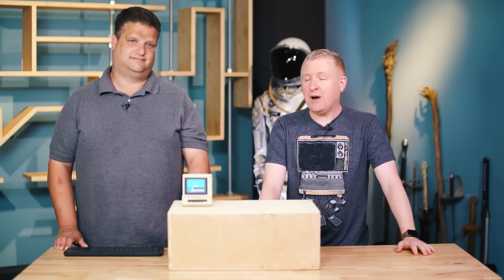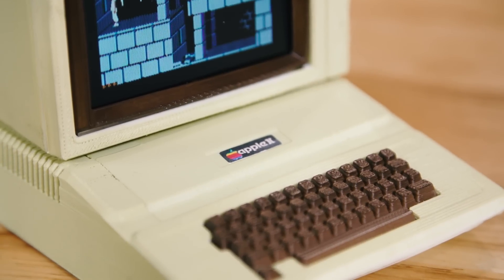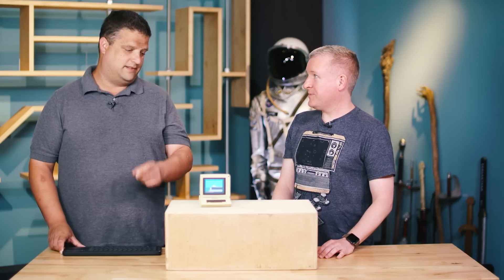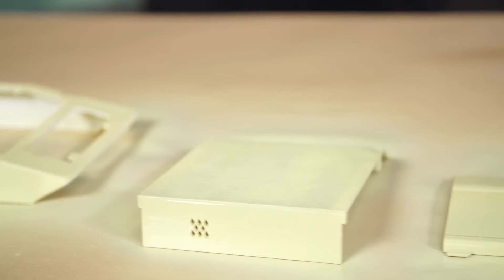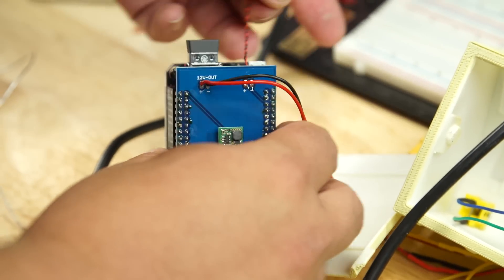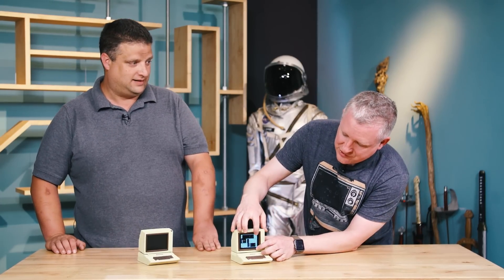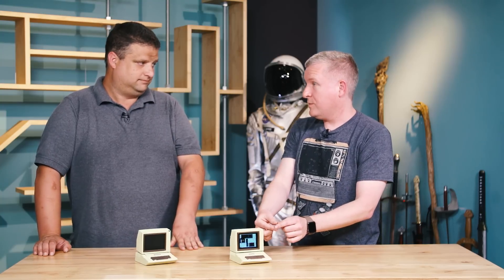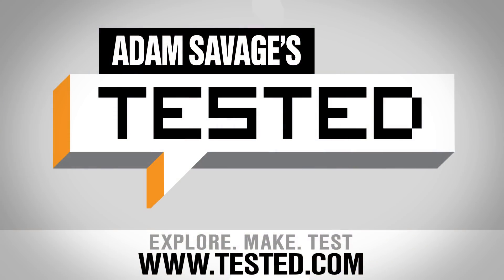Building a Working Miniature Apple II Replica!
Game developer Chris Larkin found the perfect project for the $9 CHIP computer: turning it into a mini Apple II replica that emulates the classic computer. We chat with Chris about his open-source design and work with him to build one of these computers for the office!

Get the files and plans to build your own Apple II Mini

Tested is:
Gunther Kirsch
Ryan Kiser